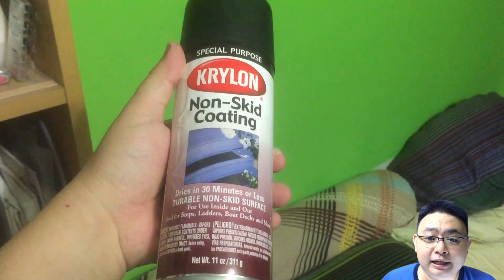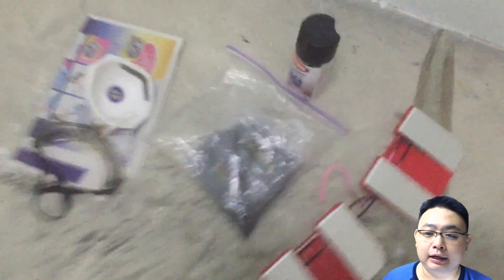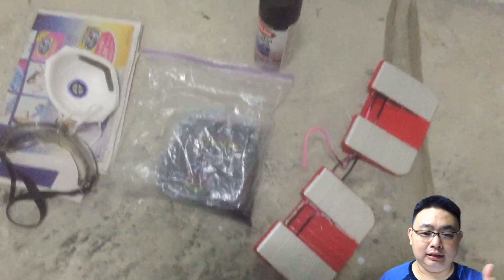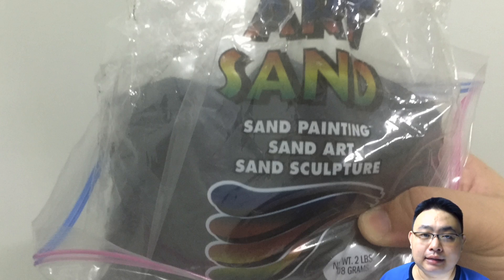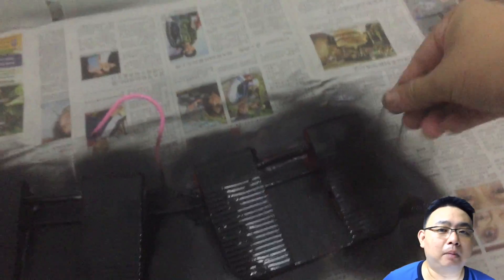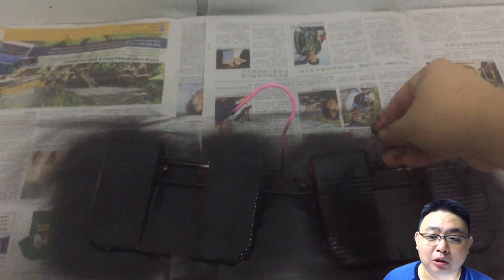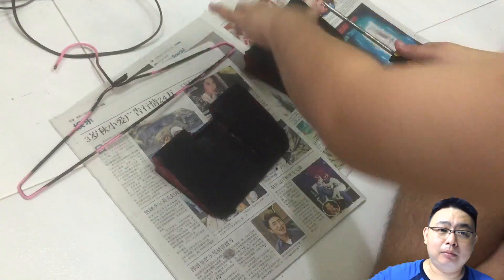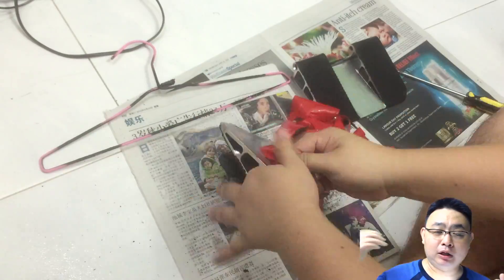Anti-Skid Coating Modification for Electric Unicycle (DIY)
Do you have annoying problems with anti-skid tape coming off the pedals of the electric unicycle? Yes, you are not alone.

After few months of frustrating re-applying anti-skid tapes and wasting lot's of time & money maintaining the pedals, I finally throw in the towel.

After brainstorming and shopping around, I finally found the things I need for my little experiment.

1. Krylon Anti-skid coating
2. Electrical tape or any paint tape
3. Fine art sand (preferably the colour you like)
4. Cloth hanger
5. Newspaper
6. Eye protective goggle & dust mask

Direction:
- Use electrical tape to cover parts of the pedals where you do not want to spray especially the holes of the pedals.
- Put some newspaper on the floor where you will spray
- Wear protective goggle & mask
- Shake anti-skid coating can for 2 minutes
- Spray generous amount on the pedals
- Sprinkle lots of art sand onto the wet parts
- let the pedals dry overnight
- remove electrical tapes off the pedals
- re-install the pedals back to the electric unicycle
- finished!

Repeat the process when you feel the friction is too slippery which can take some time...like a few months.

Pros
- No worrying of non-skid tape sliding off as it's sprayed on.
- Long lasting
- Cheaper in the long run.